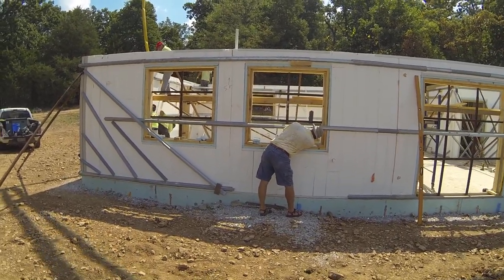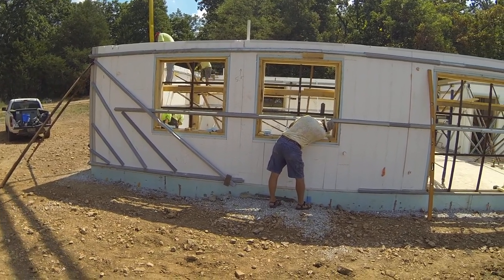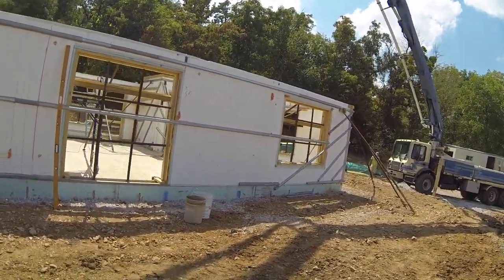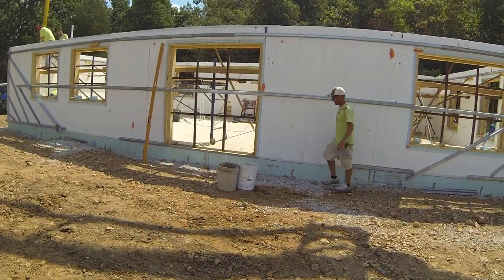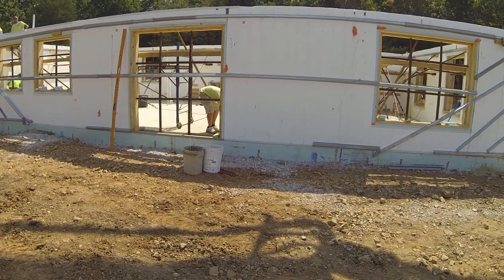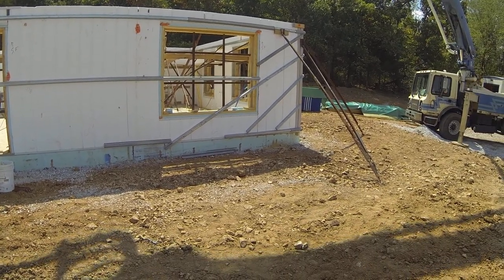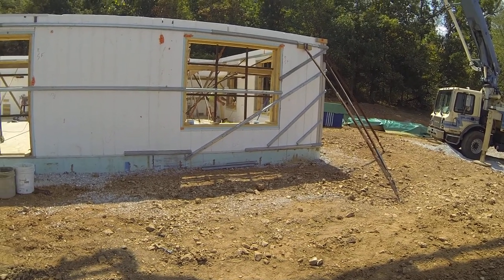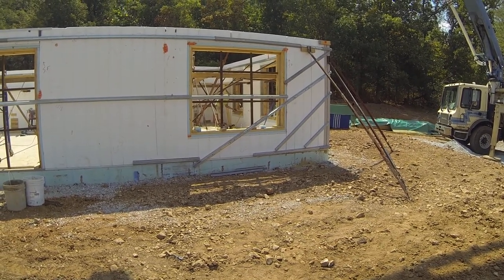Are you looking to Build Off The Grid? ASK TF FORMING SYSTEMS HOW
Off The Grid? Ask Paul Lais about how building with TF Forming Systems can help.

TF Forming Systems Insulated Concrete Form (ICF) company.

A variety of exciting new technologies allow Pensmore to dramatically cut energy costs without sacrificing practicality.
Pensmore’s heating system utilizes a cutting-edge technique for harvesting solar heat energy that exploits the vast energy storage potential of its steel reinforced TransForm concrete shell. Many builders already make use of traditional solar heat collectors, which are highly efficient at moderate temperatures. But until now, it has been expensive and impractical to "bank" the excess solar heat generated on sunnier days. Pensmore's newly-developed technologies enable it to store millions of BTUs of thermal energy while the sun shines, slowly releasing this "green" heat back into the interior at night and during cloudy days.
Secondary sources of heat include combustion of wood products grown on the estate (net carbon neutral) and "conventional" geothermal systems.
Similarly, Pensmore’s cooling system will make use of a unique technology that is both innovative and practical. We will be releasing more detailed information on the heating, cooling, and air conditioning systems in the future, so check back for updates as the chateau approaches completion.
Sustainability means more than just energy efficiency. It also means minimizing total life-cycle costs through low and zero-maintenance materials, and reduced use of non-renewable products during construction. Perhaps one of the biggest environmental advantages of Pensmore is its inherent durability. Designed to endure for centuries, the chateau will leave a minimum impact on the environment while other structures are built, demolished and built again and again.
Pensmore relies on the following systems and technologies:
    •TransForm: super-insulated energy-storing concrete forming system
    •Solar thermal heat collectors
    •Geo-thermal
    •Radiant heating and cooling
    •Advanced climate control software
    •Rainwater collection
    •Helix steel fibers